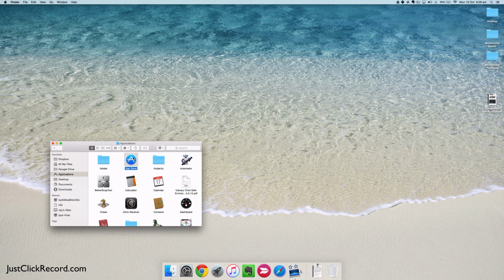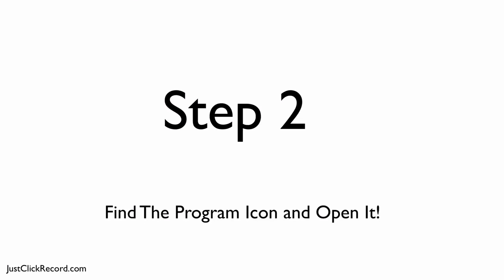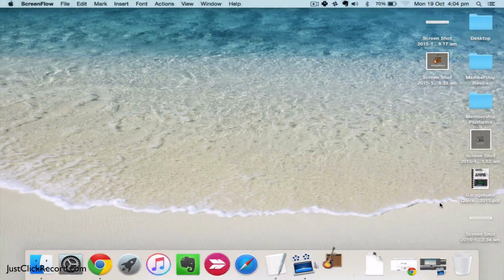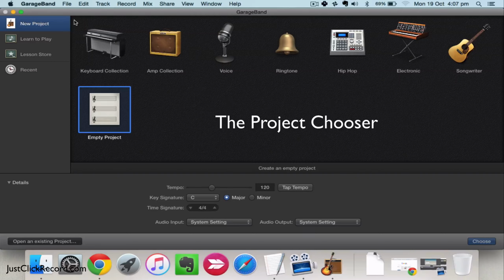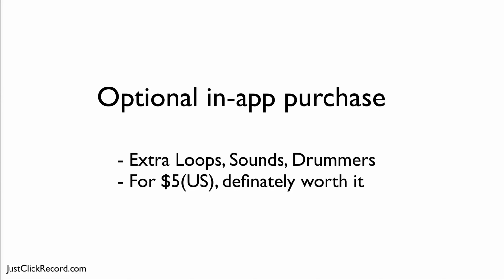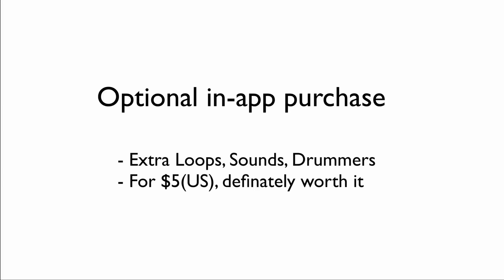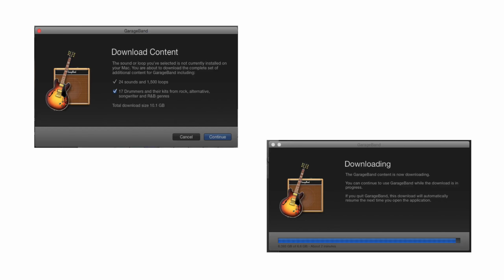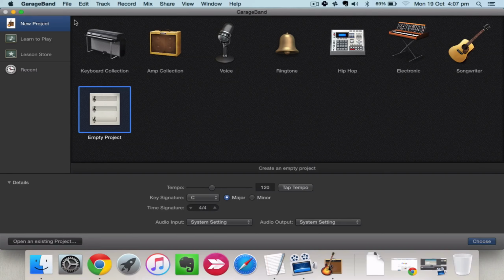How To Install GarageBand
GarageBand comes pre-installed with some versions versions of Mac OS, but if you haven’t got it pre-installed then you will need to download it from the app store.

So, go to your app store, open that up, go up to your search field and we’ll type in Garageband, and see what comes up. And now we’ve found it so we’ll open that up and have a look.

Yep that’s definitely the one we want, so we’ll go up and press install and get that downloading.

Its quite a large file, its about a gigabyte or just under,  so you may want to go off and make yourself a coffee, or doing something else while you wait for it to finish depending on your internet connection speed. It could take anywhere from 10 minutes to an hour.

So once we’ve downloaded the app, we now need to open it. So wherever you have all your programs, go and sift through there and find the GarageBand icon, and click on there.

In my case it’s in launch pad, so I’ll go and look in there, and you can see it there with the blue dot, meaning it’s a new install. so we’ll double click that to open up.

Now when you open GarageBand for the first time, you’ll get a welcome screen that says welcome to garageband, so click thourgh there, following that there’ll be another screen that says ‘what’s new in garageband’, click through there. then you’ll find yourself here, which is called the project chooser.

The project chooser is where you start all your new projects, every time you want to start a new song, there is a range of presets that they’ve made for you, or you’ve got the chance to make an empty project.

As far as opening those and creating songs, that will be saved for another video, but before we finish up this one there just one more thing you may want to consider, which is the optional in app purchase.

Depending on your situation it may already be installed, in my case I didn’t have GarageBand on my computer, but to install it it cost me $7 (AUS), which is about $5 (US), and it came with all the extras installed. But if garageband was free on your mac, then you may have less loops, sounds and drummers but you can add them for $5.

Absolutely it’s worth doing, the quality of the sounds is fantastic, the optional drummers are brilliant and all the looping capabilities are great.

It will give you a lot more options and a lot more things to play with. If you do want install the extra sounds you need to open up an empty project, double click on one of those options. In my case I’ll just double click on this keyboard collection, which opens up a new song that looks like this.

From there if we just go up to the GarageBand menu, there’ll be a drop down box, and see there it says ‘restore sound library’, that because I’ve already got the sounds installed, but if the sounds aren’t installed then there be a description about downloading the extra sounds.

So just click on there,  you can go through and make your payment of the extra $5, just double check, yep, that’s the sounds that I want. then it starts downloading. again in my case it was a large file, about 7GB of stuff, so I just put that on for overnight, and came back in the morning and it was all done.

Once the installation of those extra sounds is completed we can close off that project we’ve started and come back to the main chooser.